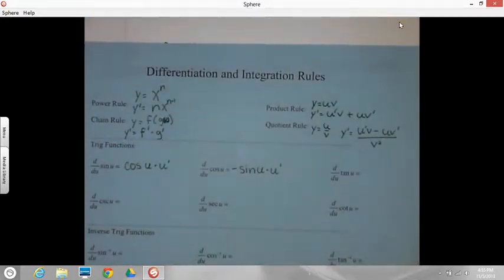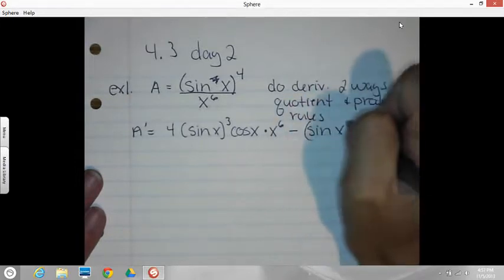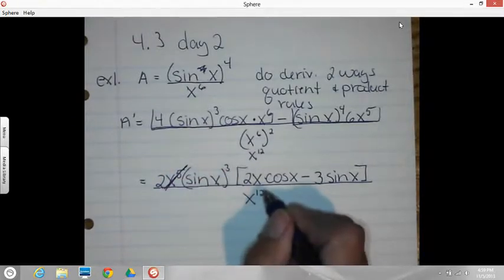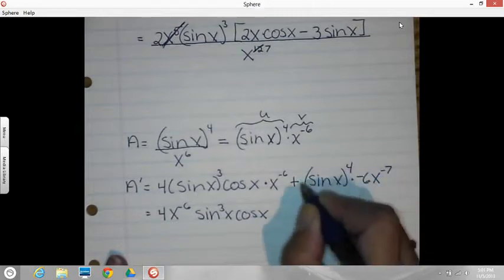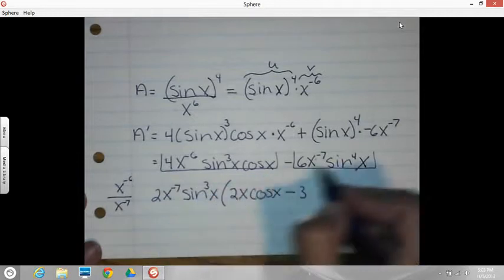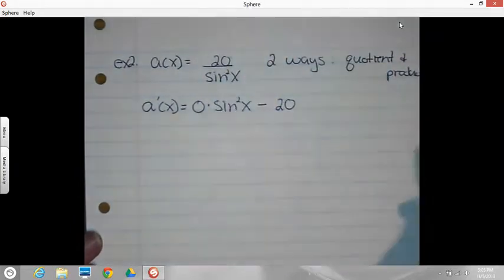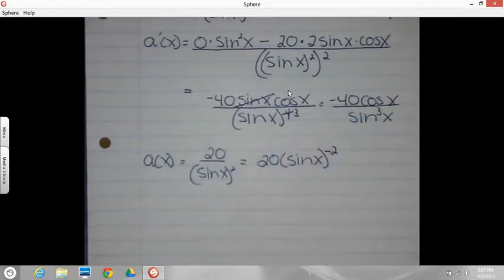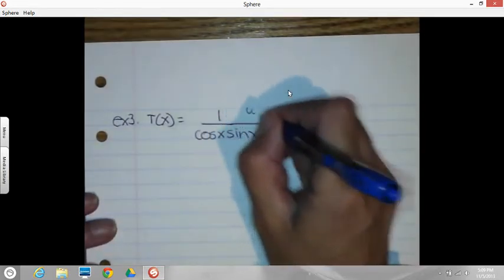C 4 3 day 2 1